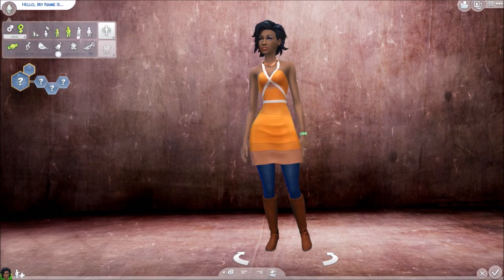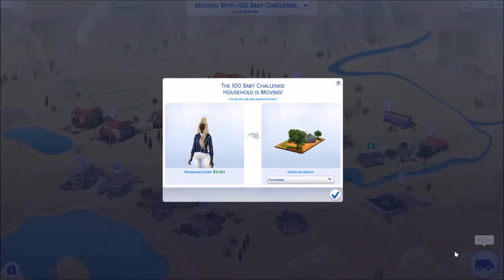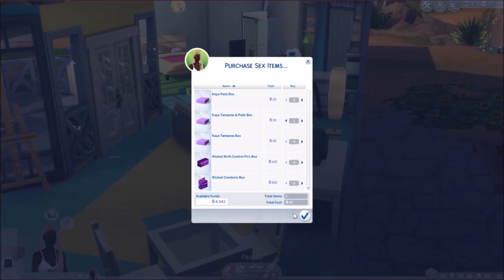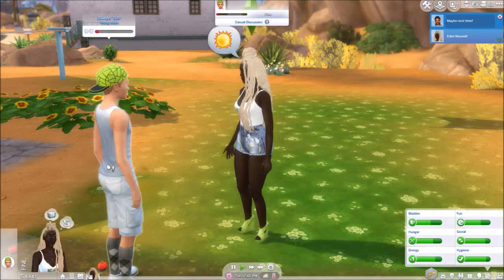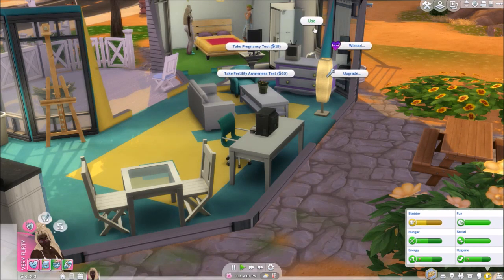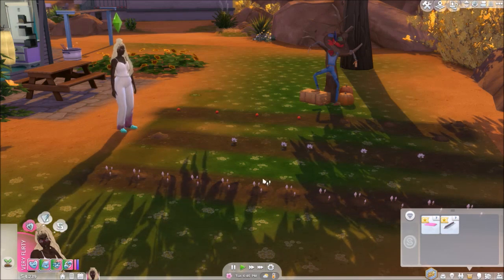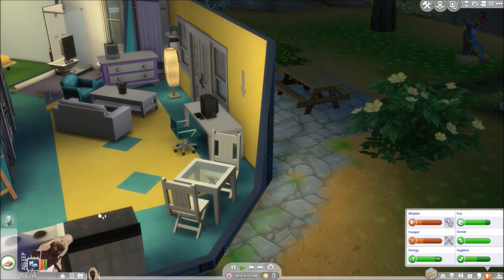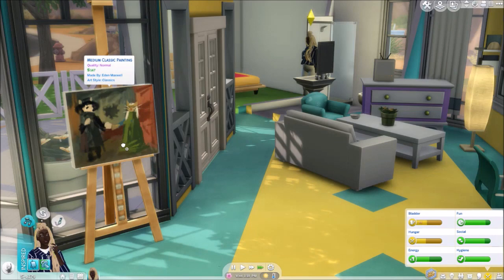Grumpyskunk Plays | The Sims 4 | 100 Baby Challenge | Episode 1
Making a Matriarch!